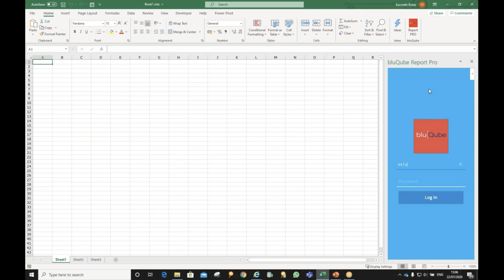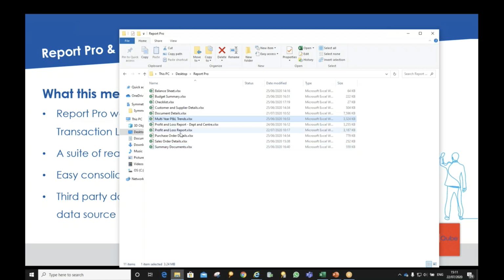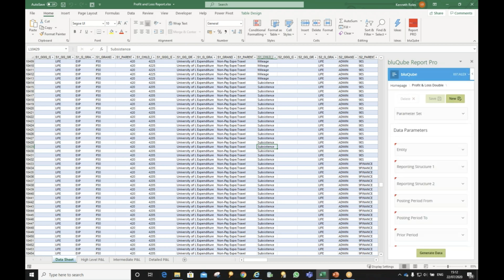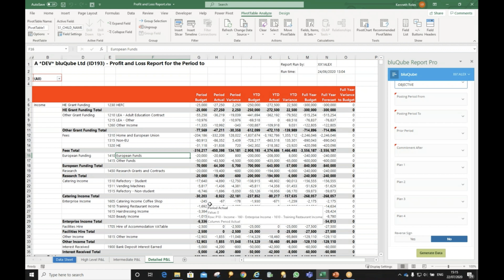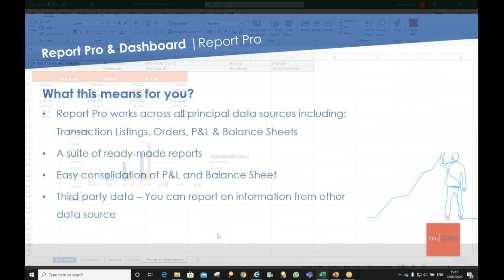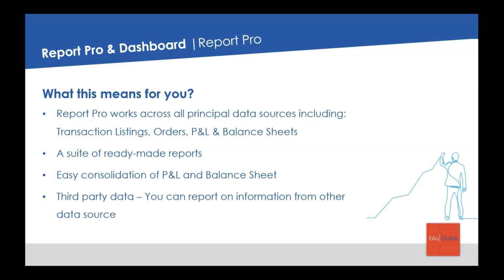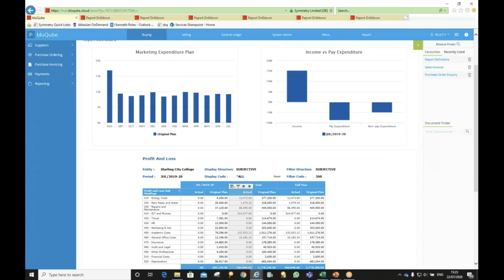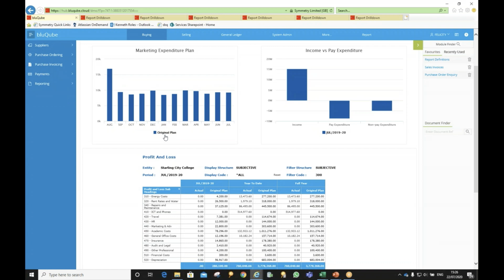WEBINAR | Report Pro & Dashboard